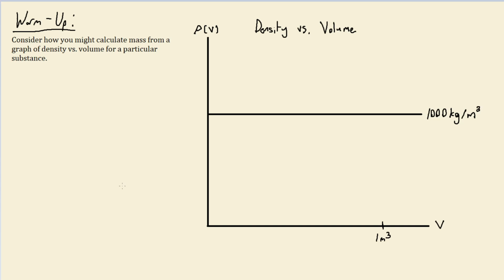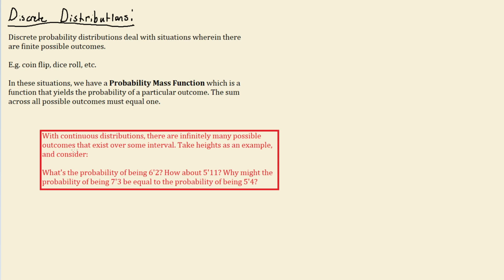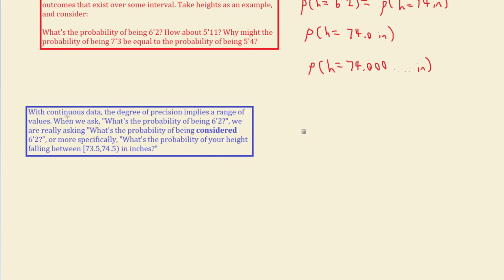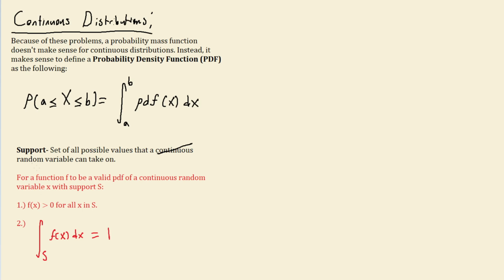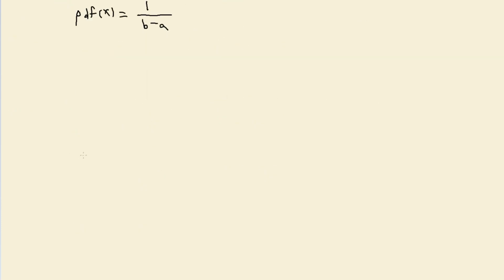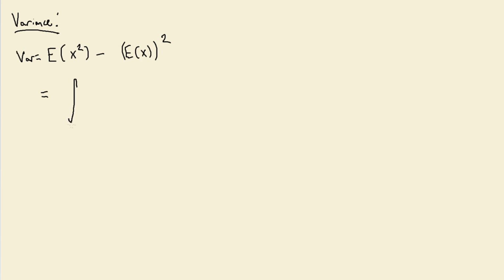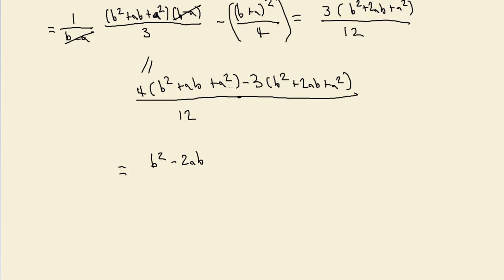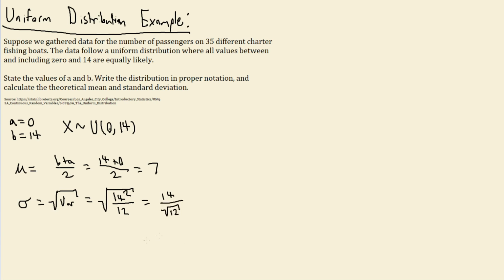Intro to Continuous Distributions | Derivation of the Uniform Distribution | Mathematical Statistics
In this video I introduce the concept of continuous probability distributions with the simplest possible case, the coninuous uniform distribution. Along the way I cover probability density functions, laying the foundation for the study of continuous distributions, and I derive some useful properties of the continuous uniform distribution.

00:00 Mass as the Area under a Density vs. Volume Curve
03:27 Recap of the Probability Mass Function from Discrete Distributions
04:42 Why a PMF for a Continuous Distribution Would be Useless
10:03 Intro to Continuous Distributions/Probability Density Functions
13:11 Intro and Derivation of Several Properties of the Continuous Uniform Distribution
23:57 Continuous Uniform Distribution Example Problem